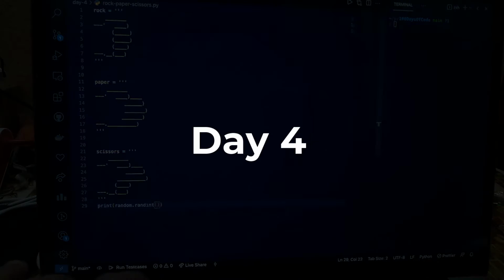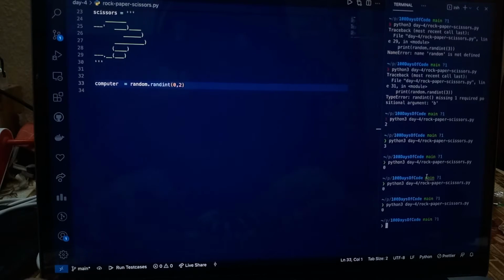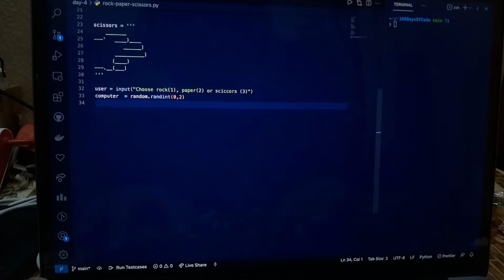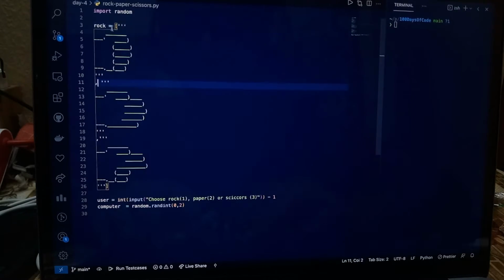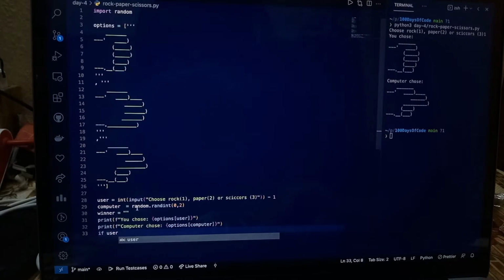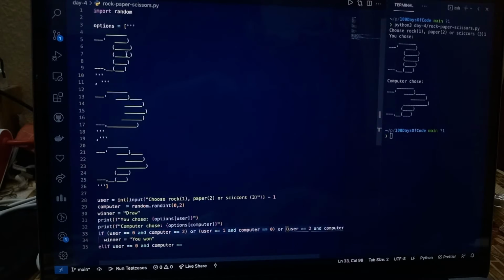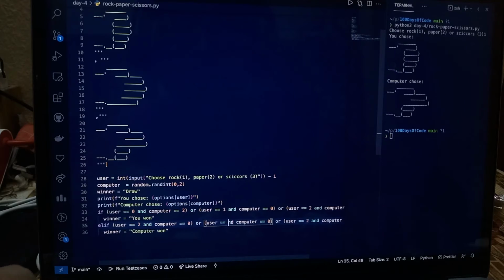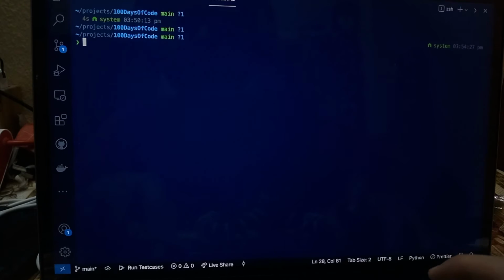Lists and Randomisation in python | Day 4 of 100daysofcode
This is the summary of Day 4 of 100DaysOfCode Challenge

100 days of code
python for beginners
python basics
100daysofcode
best place to learn python
start python
python ide for beginners
beyond the basic stuff with python
python basics tutorial
basic python code
django basics
tensorflow tutorial for beginners
best python ide for beginners
100 days of code python
python django tutorial for beginners
best site to learn python
start with python
basic python programs for beginners
udemy python for beginners
best app to learn python
pandas basics
python for absolute beginners
best django tutorial
best python course for beginners
numpy basics
best websites to learn python
100 days of python
beginning programming with python for dummies
python basics for data science
tkinter basics
learn python in one day
pygame basics
learn python basics
basic python script
introduction to python absolute beginner
start learning python